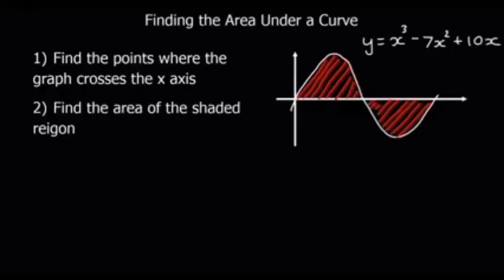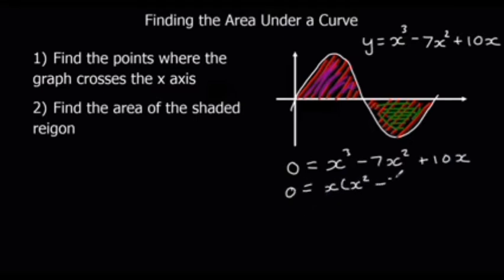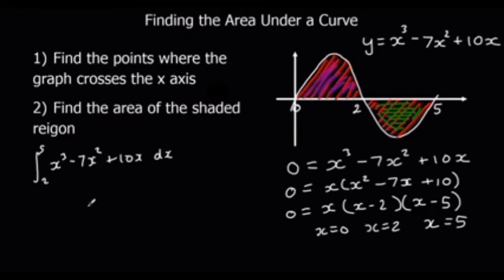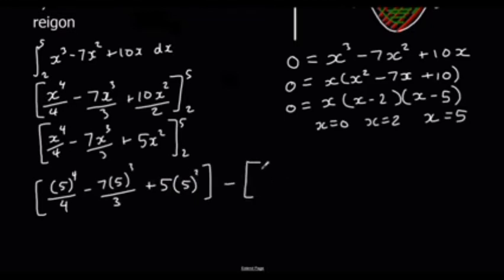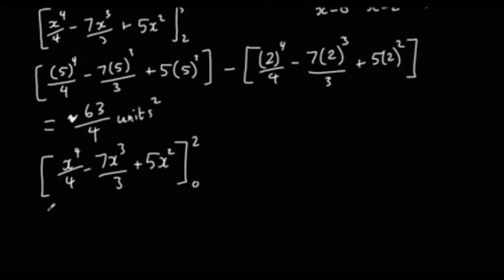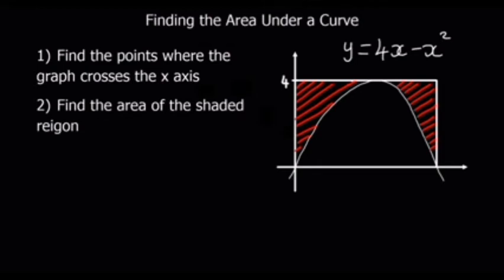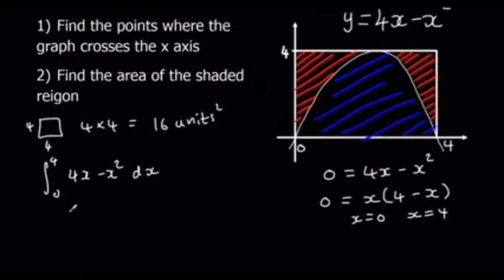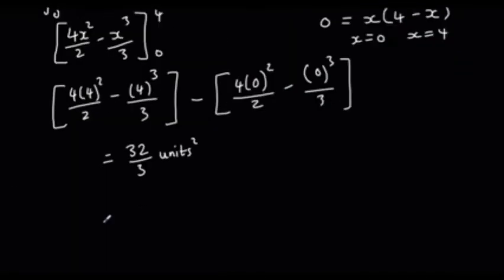AREA UNDER THE CURVE II